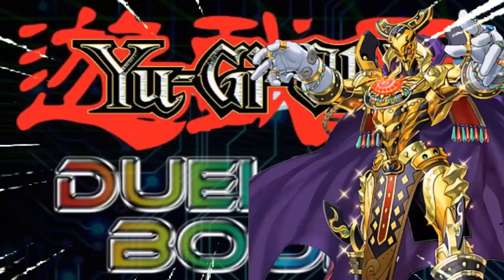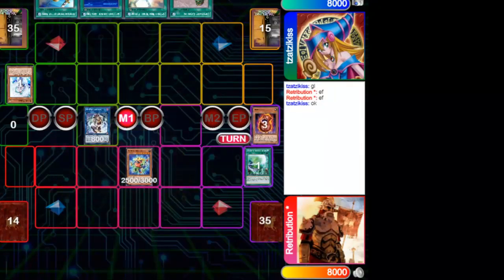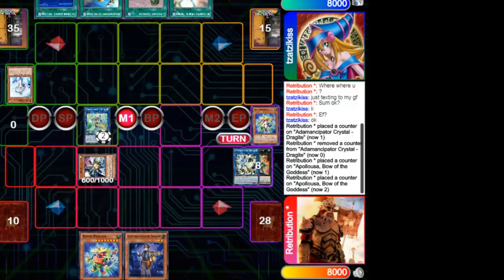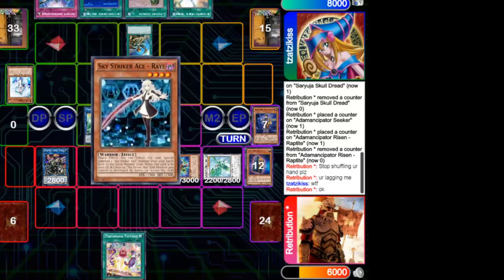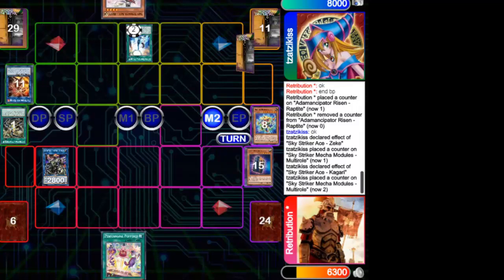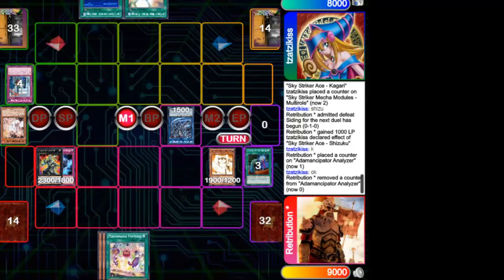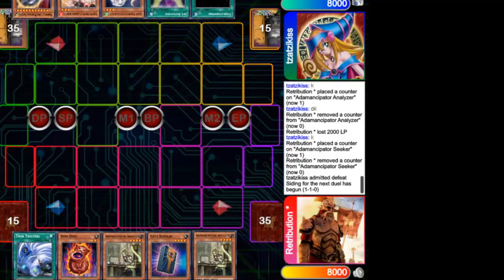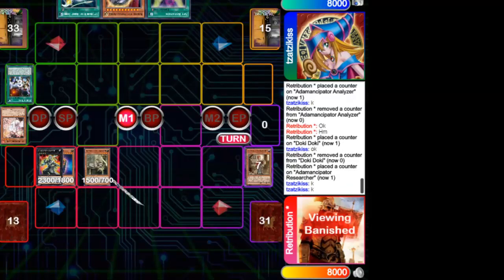Dueling Book Ranked HIGH ELO 🏆 Yugioh Top Decks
Free Cards! Giveaway 🡆 🟢 Yugioh Tier List ➡️ 👈 Dueling book adamancipator vs sky striker !

Too easy! and you could appear on the channel

- Intro Aero Chord feat. DDark - Shootin Stars
- MontageRock Cold Driven - The Wicked Side Of Me [HD]
- Yu-Gi-Oh! Duel Links - Yami Yugi Theme
- Yu-Gi-Oh! Duel Links - Normal Duel Bastion Misawa Theme
- Yu-Gi-Oh! Duel Links - 1000 Life Points Theme (Ver.1)
- Yu-Gi-Oh! Duel Links - Tag Duel Theme (Ver.1)